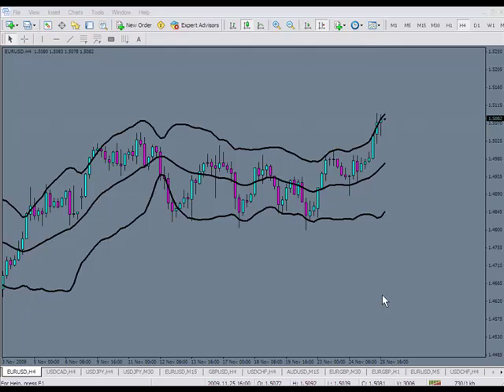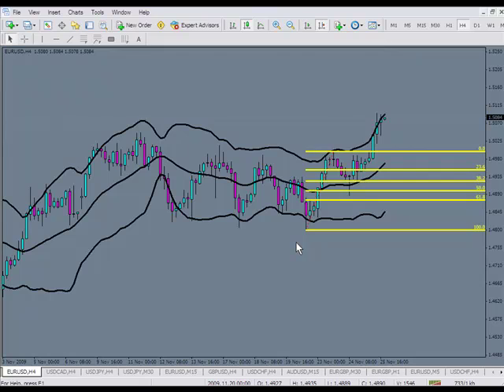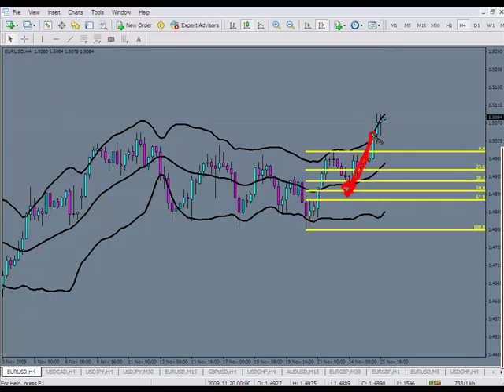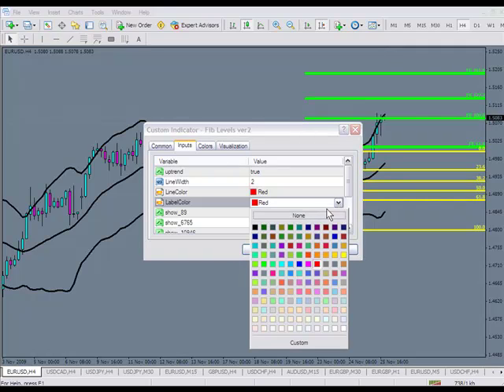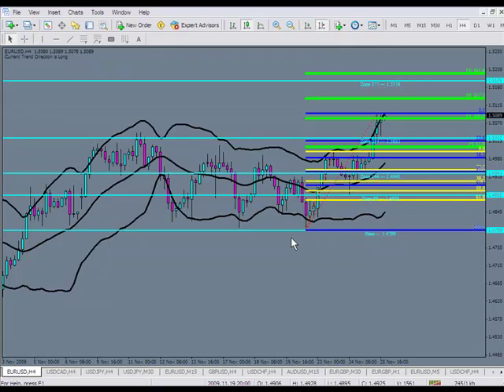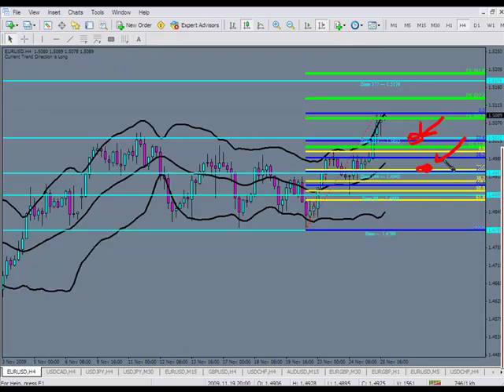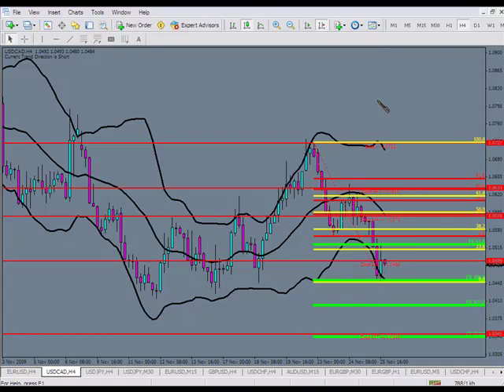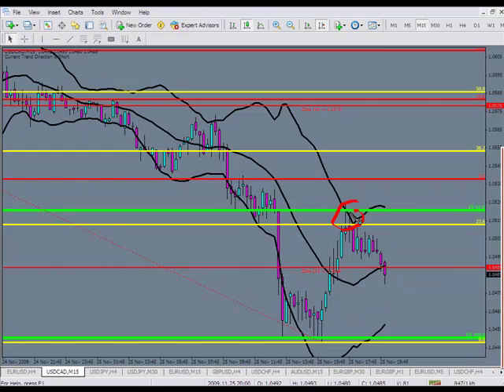11-25 Chart of the Day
Eur/Usd & Usd/Cad analysis